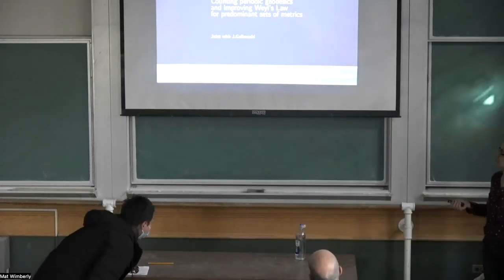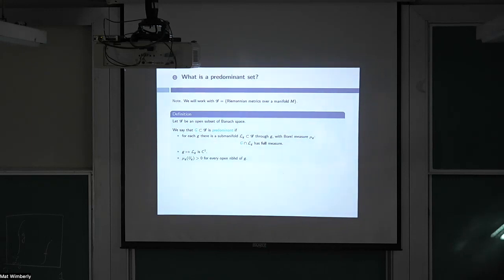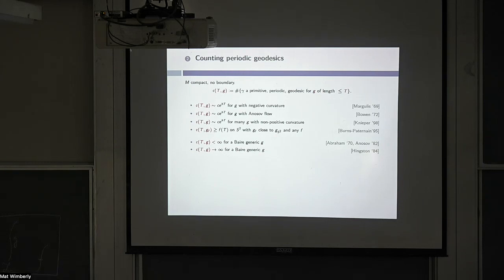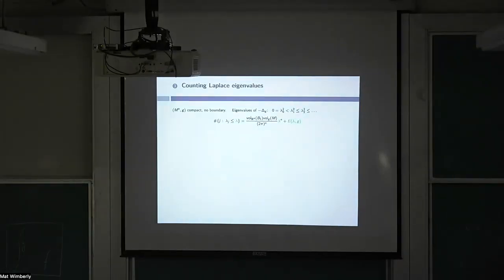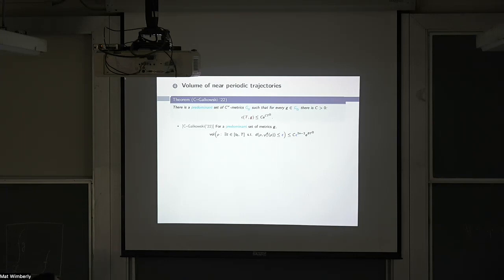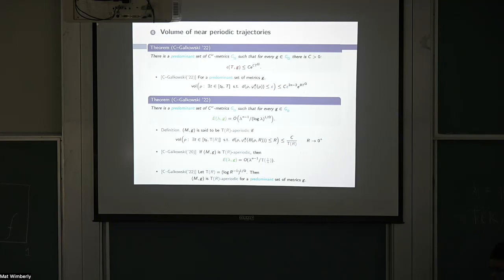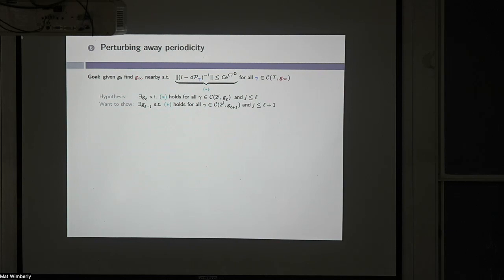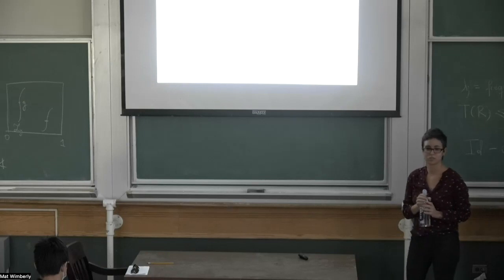ZhengTong Chern-Weil Symposium: Yaiza Canzani (UNC Chapel Hill)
Yaiza Canzani gives a lecture titled "Counting Closed Geodesics and Improving Weyl's Law for Predominant Sets of Metrics" as part of the first ZhengTong Chern-Weil Symposium in Mathematics.

Abstract:
We discuss the typical behavior of two important quantities on compact manifolds with a Riemannian metric g: the number, c(T,g), of primitive closed geodesics of length smaller than T, and the error, E(L,g), in the Weyl law for counting the number of Laplace eigenvalues that are smaller than L. For Baire generic metrics, the qualitative behavior of both of these quantities has been understood since the 1970’s and 1980’s. In terms of quantitative behavior, the only available result is due to Contreras and it says that an exponential lower bound on c(T,g) holds for g in a Baire-generic set. Until now, no upper bounds on c(T,g) or quantitative improvements on E(L,g) were known to hold for most metrics, not even for a dense set of metrics. In this talk, we will introduce the concept of predominance in the space of Riemannian metrics. This is a notion that is analogous to having full Lebesgue measure in finite dimensions, and which, in particular, implies density. We will then give stretched exponential upper bounds for c(T,g) and logarithmic improvements for E(L,g) that hold for a predominant set of metrics. This is based on joint work with J. Galkowski.​